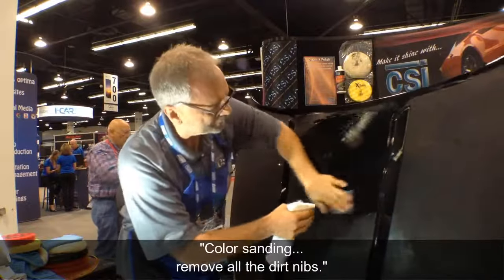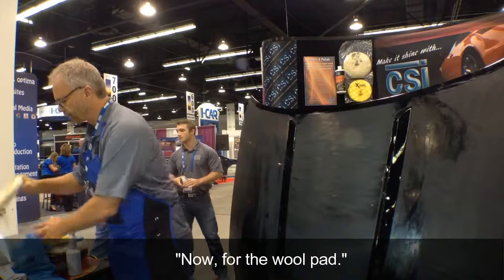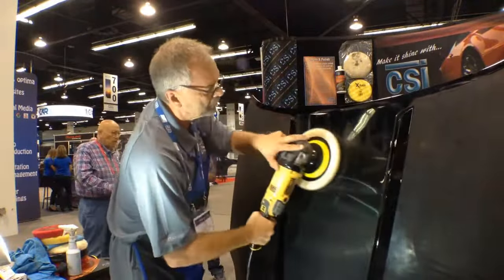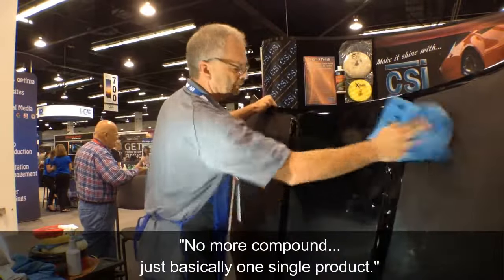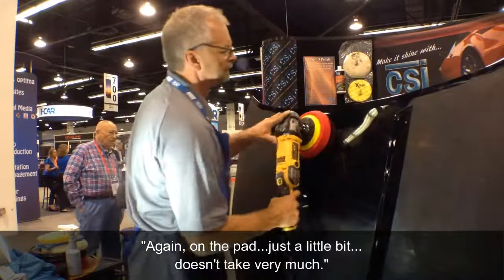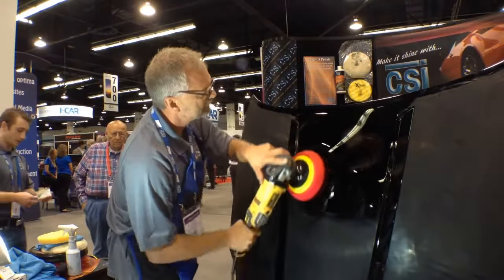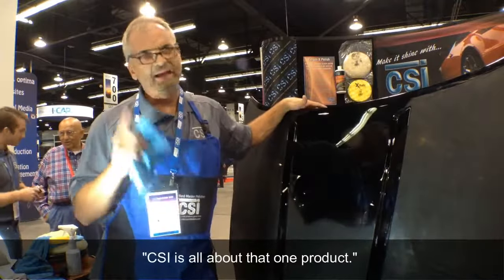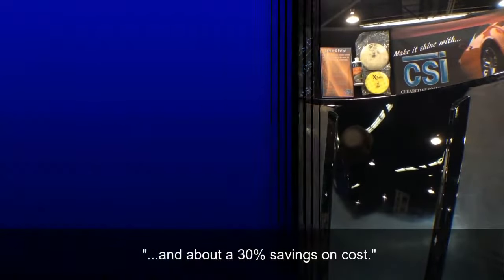CSI DEMOS CERAM X POLISHING SYSTEM AT NACE 2016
Buffing with CSI, its fast, its safe, its simple. No more Compound!
CSI was the first polish /compound company to promote an easier, safer more cost effective way of polishing paint. It's now called Single product polishing.